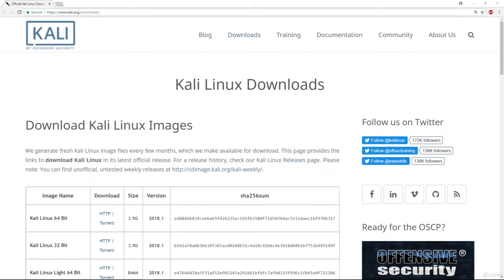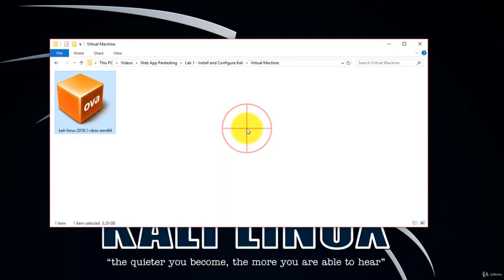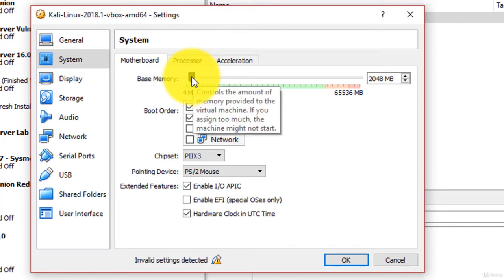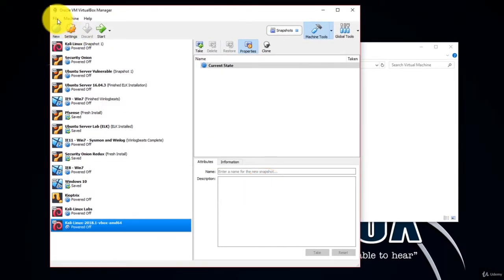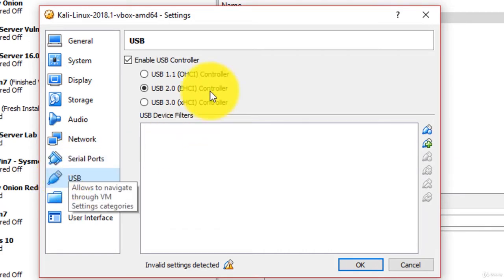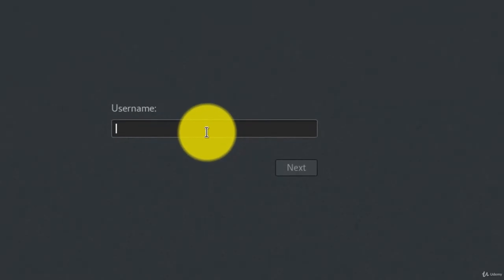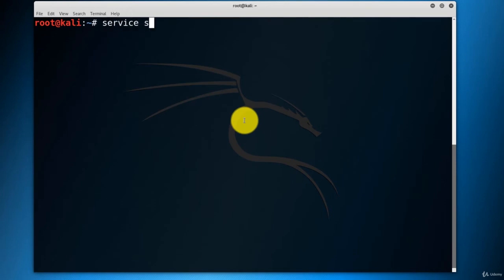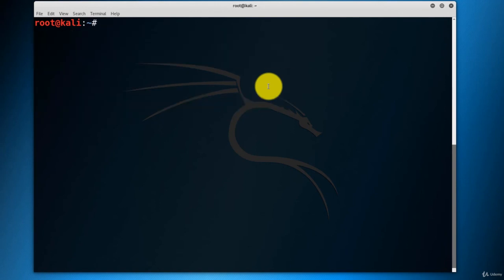2 how to Install and Configure Kali linux ?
how to download and install kali linux
This Linux distro contains all of the tools needed for pentesting demonstrations during the rest of the labs and is an industry standard pentesting platform used by most pentesters worldwide. Will be using VirtualBox is a software hypervisor to run the Kali Linux virtual machine. A walkthrough video to install VirtualBox won't be covered in this course due to its simplicity, but you'll need to download and install VirtualBox to follow along with these labs as instructed. However, you are welcome to use another form of virtualization software such as VM Ware if desired. First of all, we need to download the most recent version of Kali Linux for VirtualBox. Scroll down. Kali Linux 64 bit vbox. Click the offensive security download page. Click the Kali Linux VirtualBox images. We're going to get the Kali Linux vbox 64 bit over a file. After it's done downloading, go to the download location. Right click the OVA file. Open with VirtualBox manager. Click import. Right click the newly imported VM. Click settings. First, let's go to system. Is very important. The pointing device instead of USB tablet change it to PS2 mouse. Otherwise you may have problems starting to react. This is recommended but not mandatory. I'm going to increase the RAM to 8 gigs to increase your performance. Same thing with the processor. Increase it to 4. Go to network. Adapter 2. Enable network adapter. Attached to host only adapter. Now make sure that you have a VirtualBox host only Ethernet adapter name selected. If it does not exist, you'll have to create one. To do that is pretty simple. I'll just show you real quick. Click out of here for now. To create one click file. Host network manager. Click create. Simple as that. Just click configure adapter automatically and make sure that you have the DHCP server enabled. That's all there is to it. Right click back to settings. Go to USB. This part is important because if you do not uncheck the enable USB controller, then your VM will not launch due to the lack of an extension pack. You can download the extension pack, but I'll just disable USB instead because I don't need it. All of your USB devices are going to work anyway. Uncheck click OK. We're good to go. So highlight your VM and click start. Now log in with the default user and password. Default username is brute all lowercase ROOT. Password is tore all lowercase Tor. Now let's make sure that our network interfaces are working properly. So open a terminal. Type in IF config. I see here that each zero did not get an IP address from DHCP. So to fix this, use the following commands. Service SMBD restart. EH client? ETA 0. Now type in I have config again. This time we see that there is an IP address configured on ETA 0. It's just ping. Public IP to make sure that it's working correctly. Yes, we do have Internet connectivity. I'm just paying Googles DNS. So now we're all done setting up Kali Linux and onto the next lab.